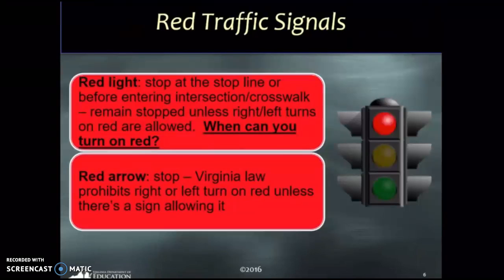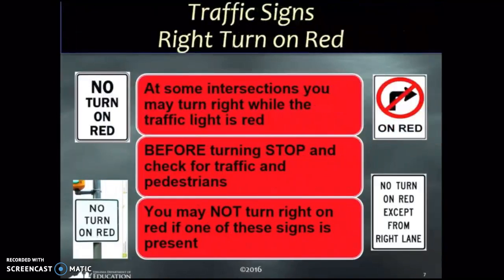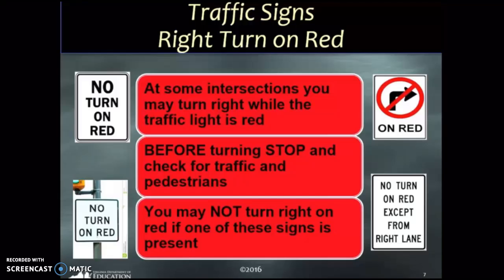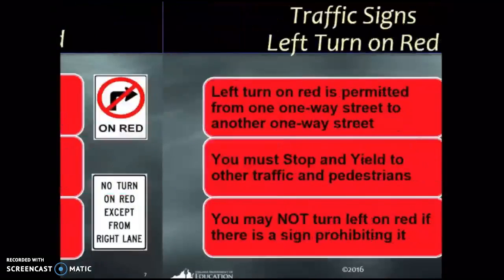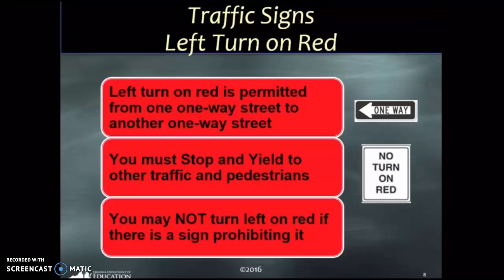Module 1, Variations of Red Lights